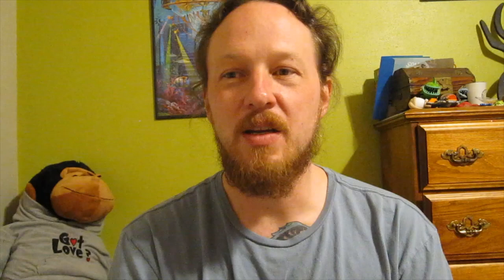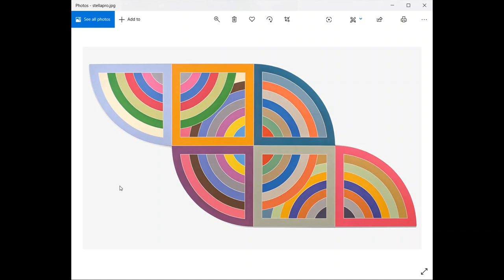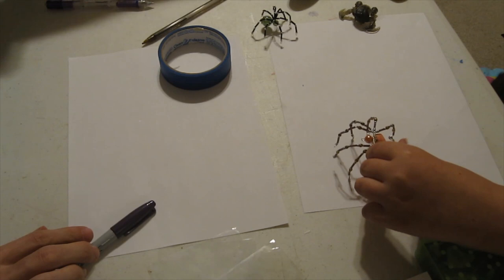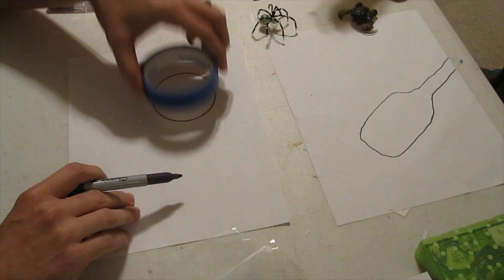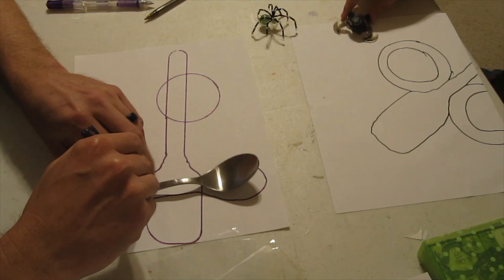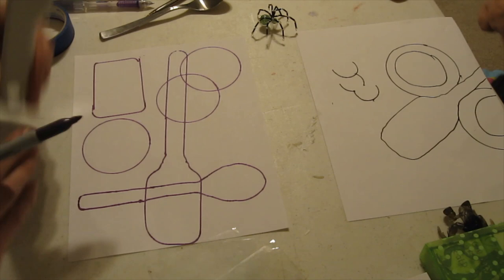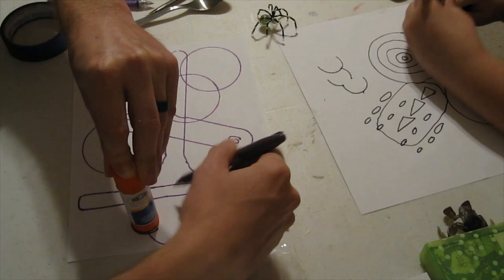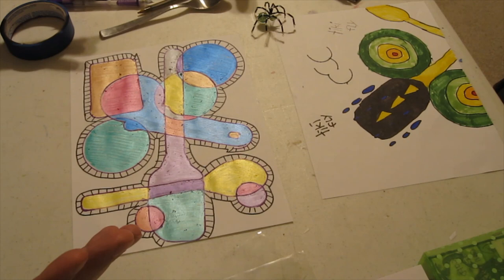Frank Stella Art Project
Here's a little information about American artist Frank Stella.  He is an abstract painter and sculptor who lives in New York City.  We made an abstract composition tracing some tools from the kitchen and hope you all will join us in making some art.